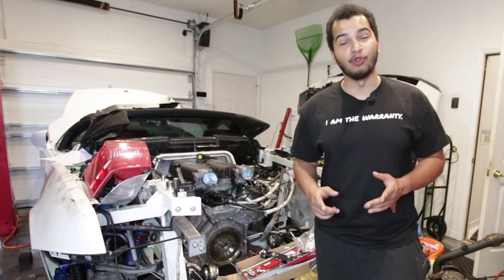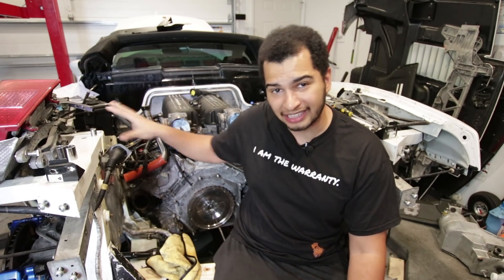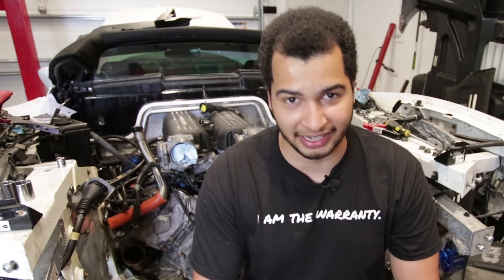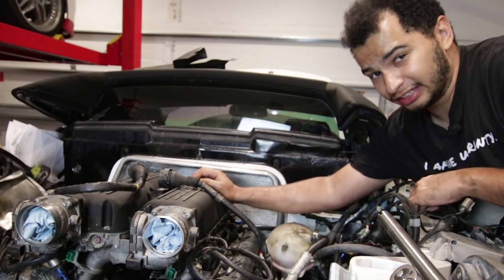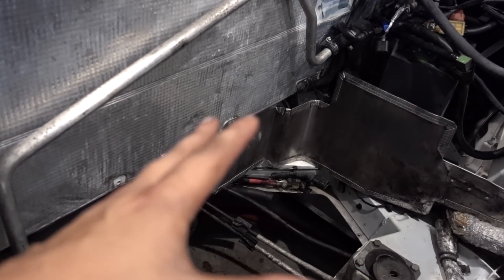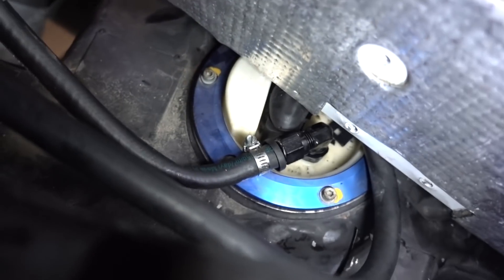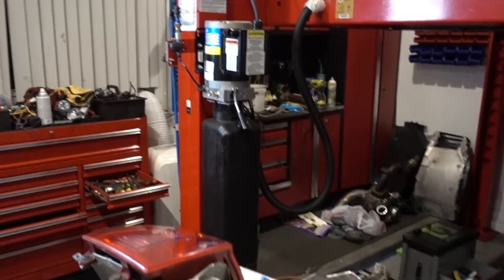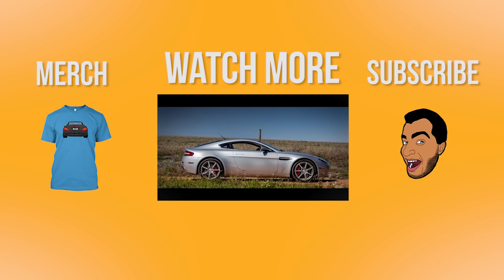Taking Out My Cheap Lamborghini's Engine Was WAY Easier Than I Thought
I get a tip that I should probably take out my cheap Lambo's engine, so that's exactly what I did. Does anyone remember where all these bolts go?